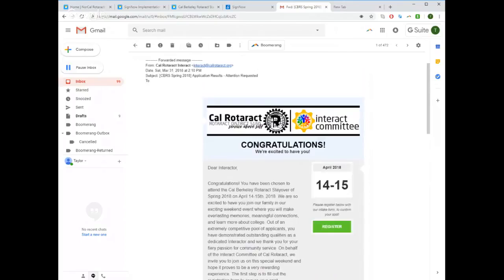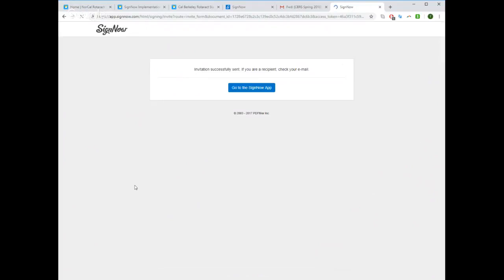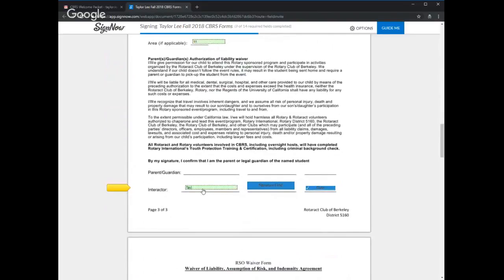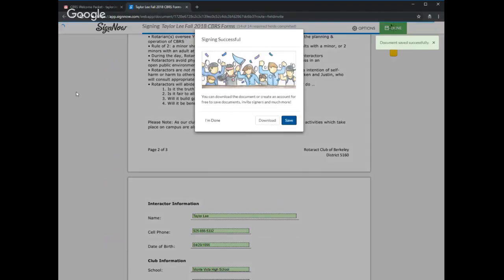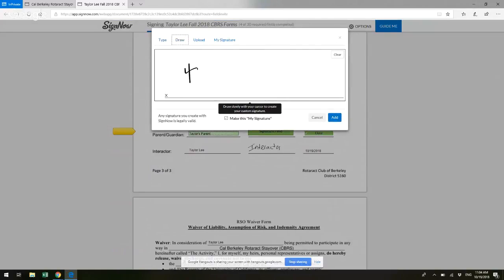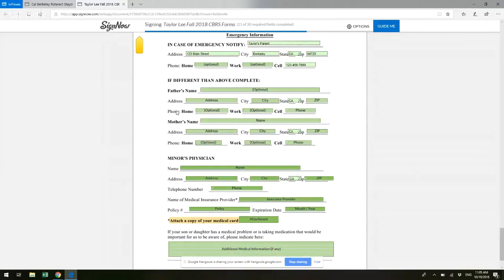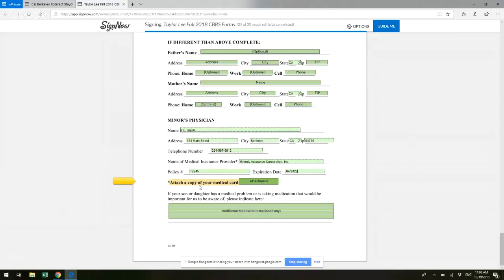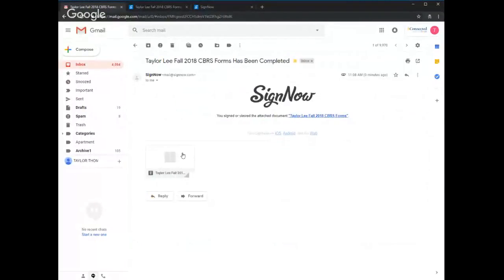CBRS Fall 2018 SignNow Tutorial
Hello Interactors! This video is to help y'all through the SignNow process.

Credits to Taylor Lee, DRR of District 5160 for making this video!